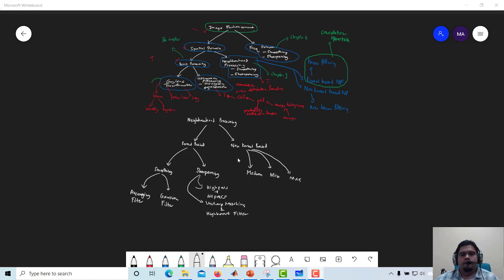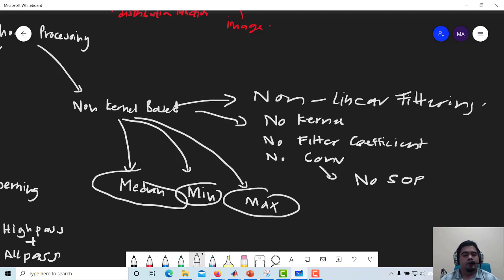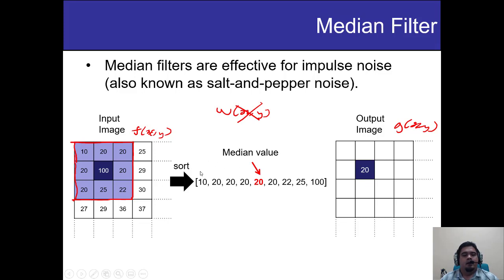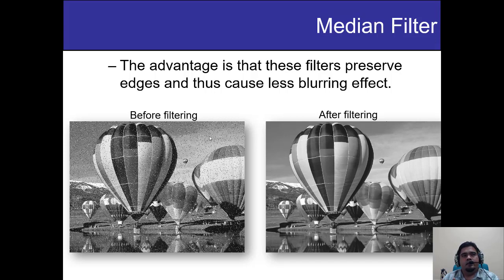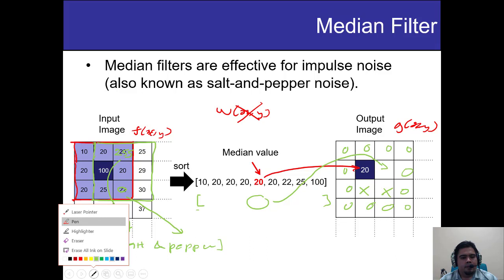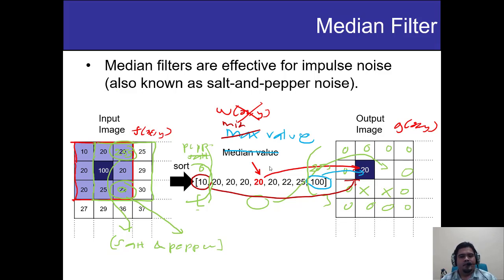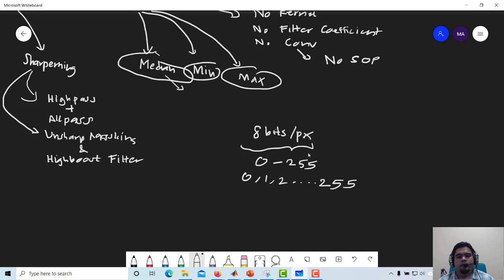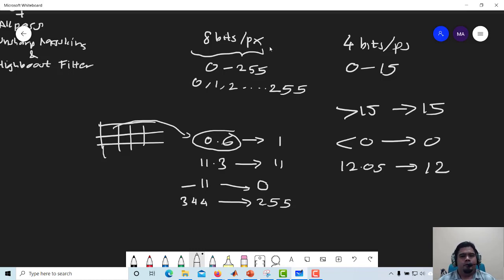Topic 3 8 Non Kernel Based Processing And Hand Calculation Guidance